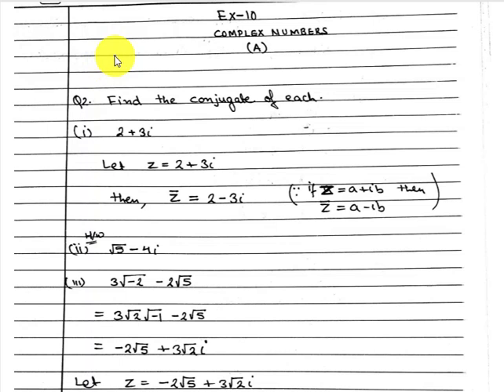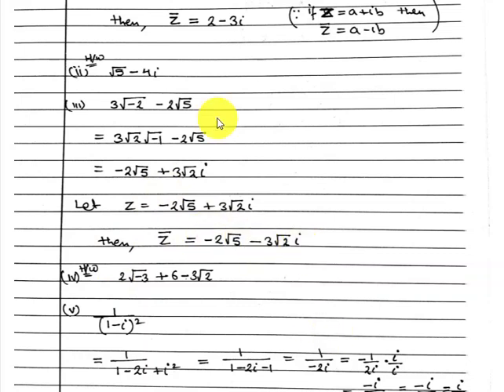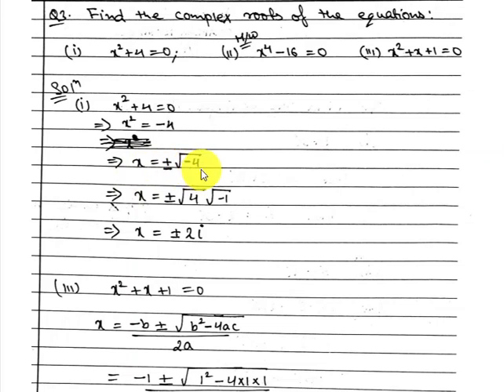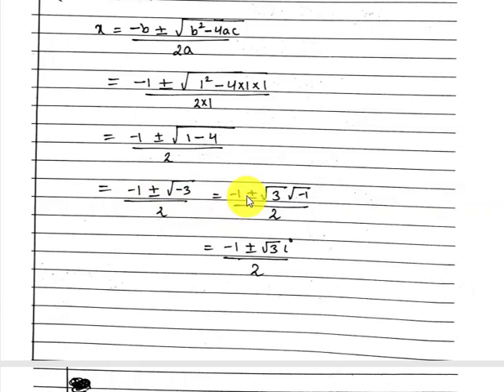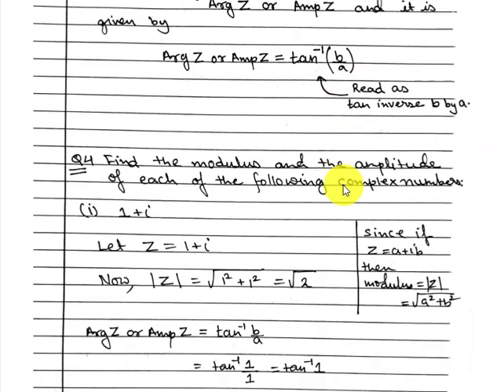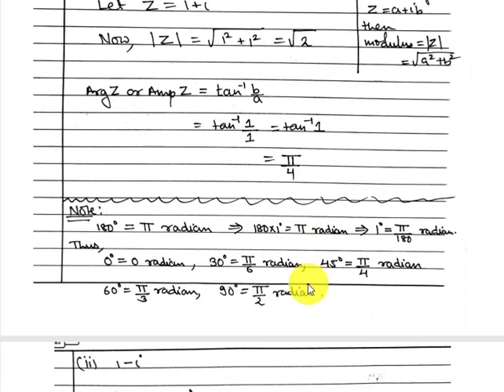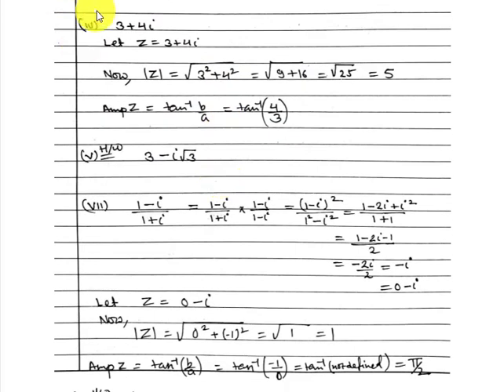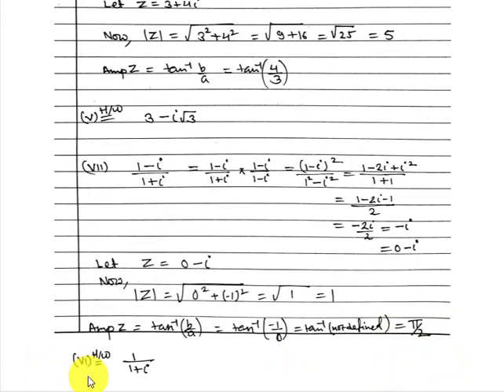maths xi sc Complex numbers lecture 2( By: P K SIR ---St. Joseph's School, Martam, Sikkim)